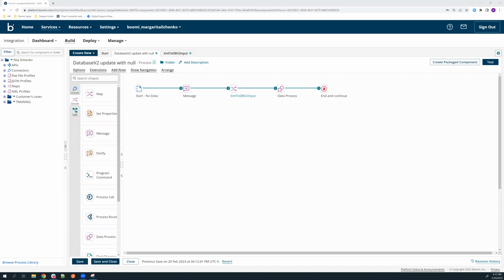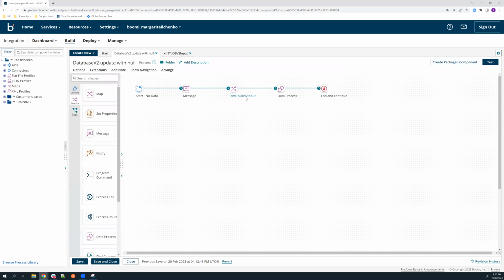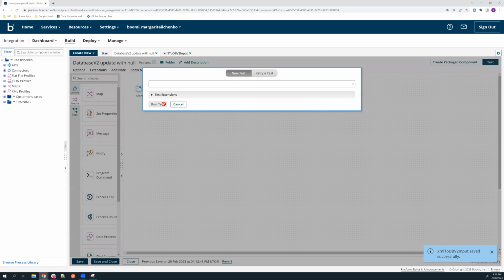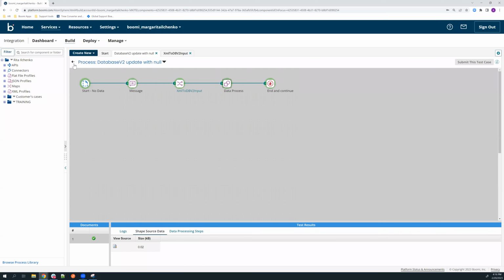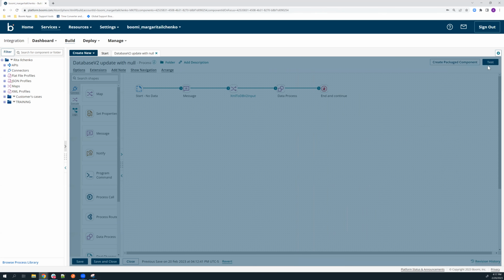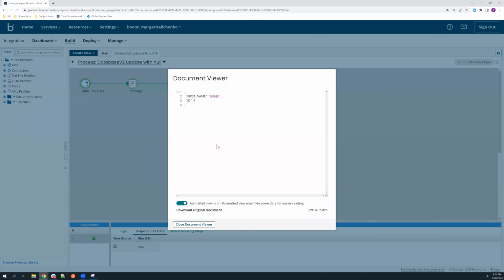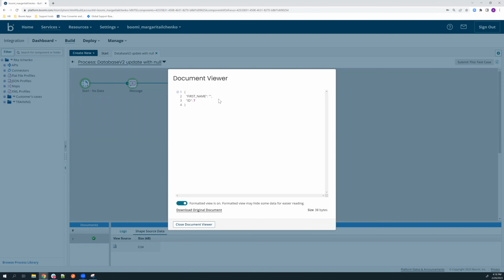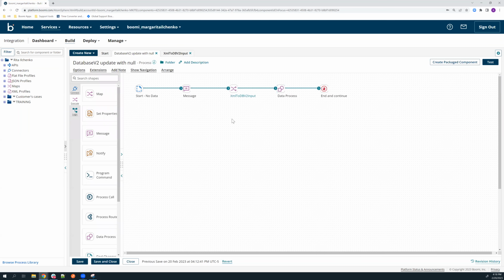True Null after a Map